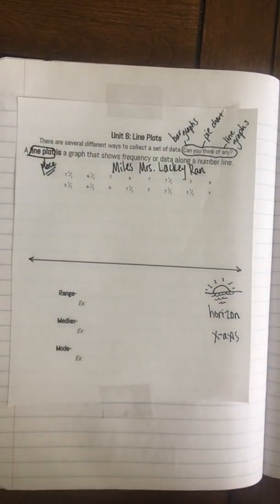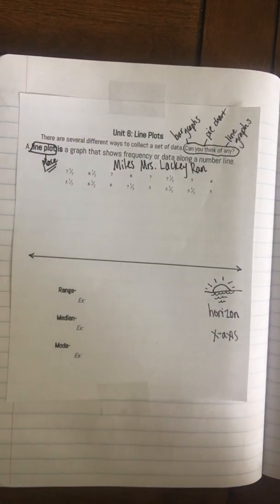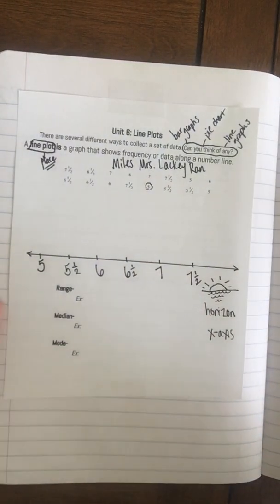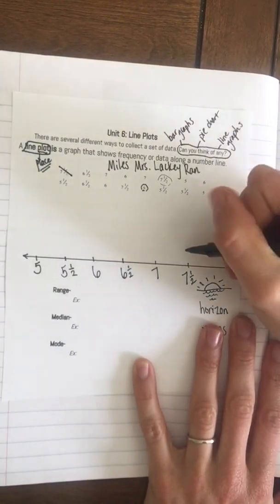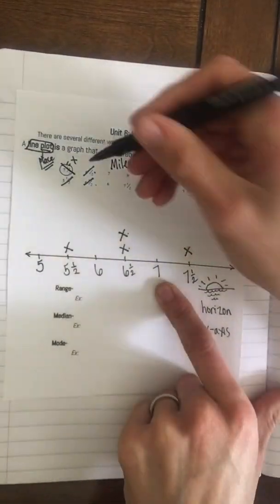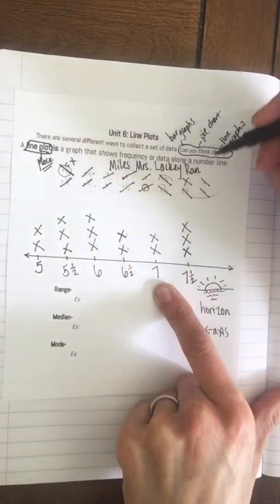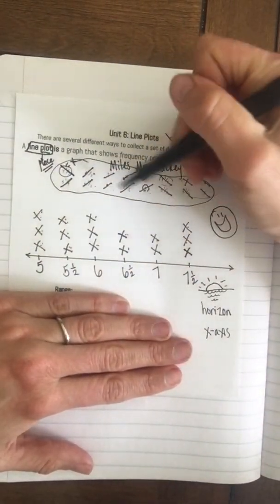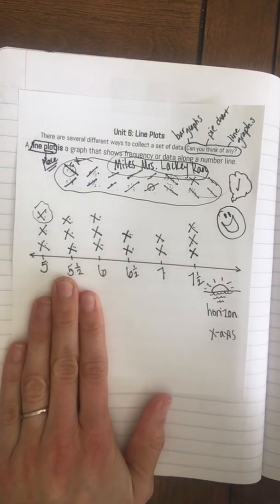5/5 Intro to Line Plots